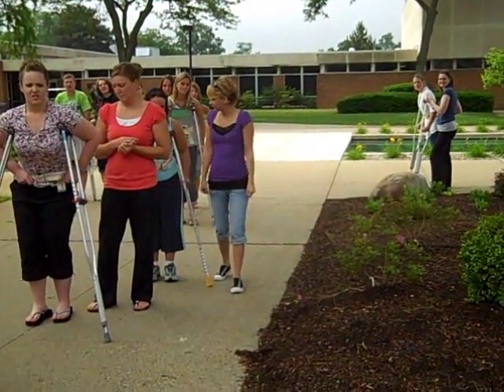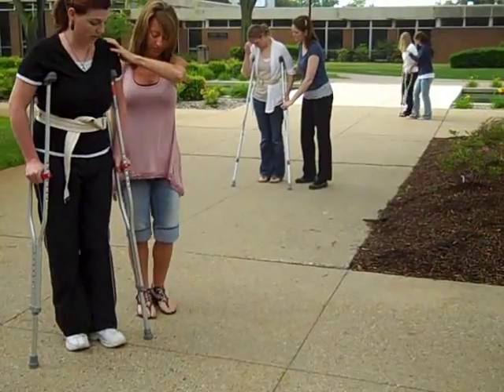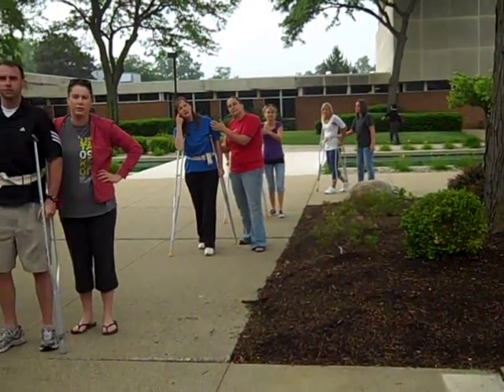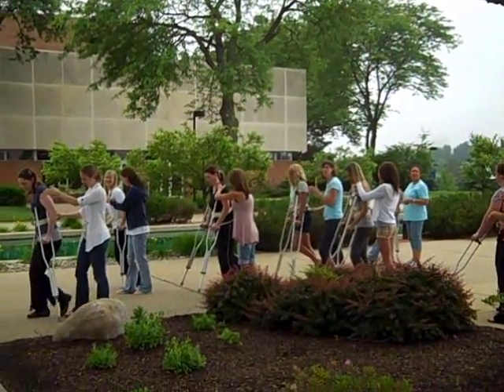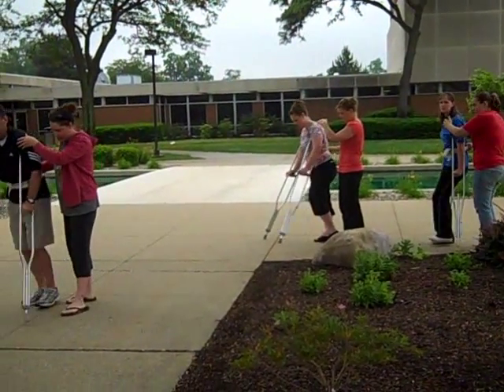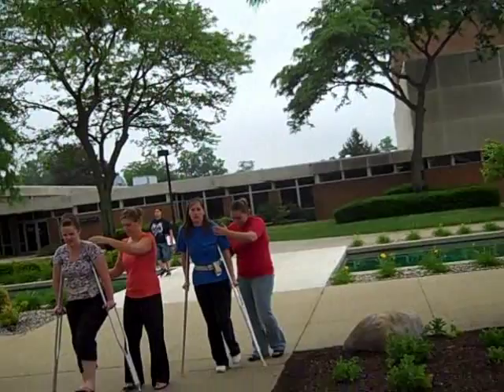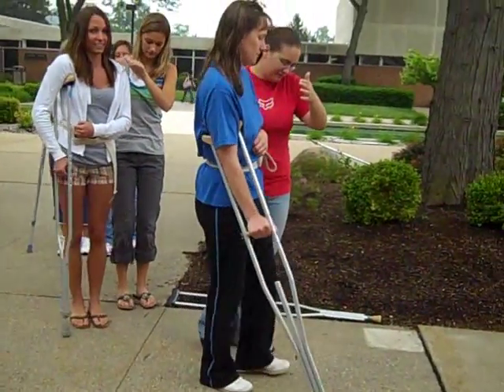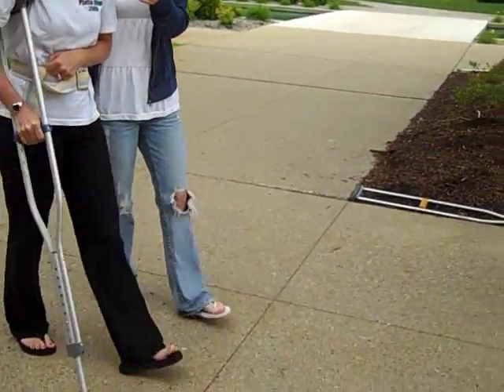Gait NWB Swing-To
Deomonstration of the Non Weight Bearing gait pattern to physical therapist assistant students at Kellogg Community College. PTA 110, 121.